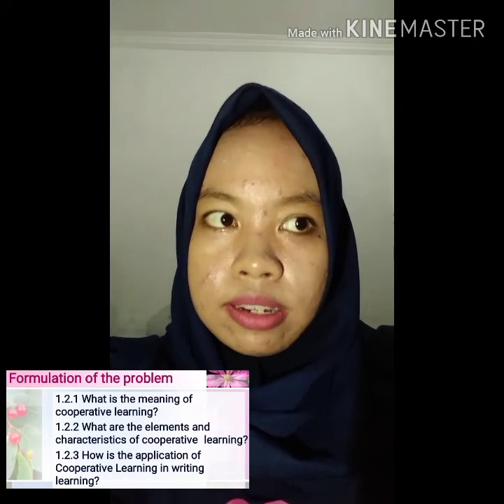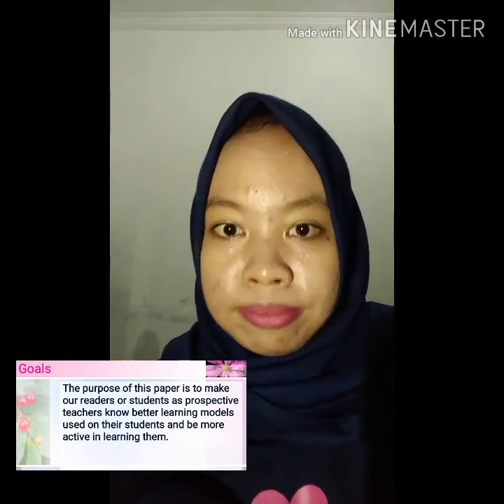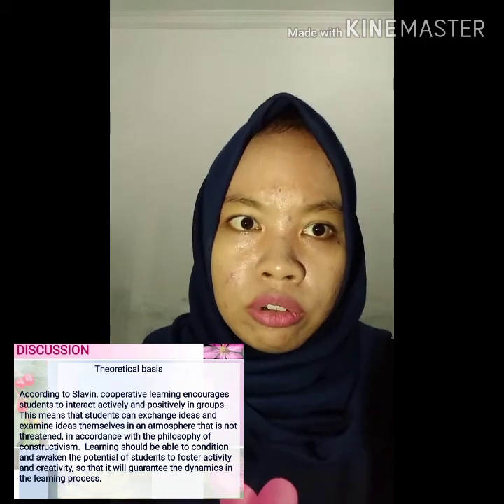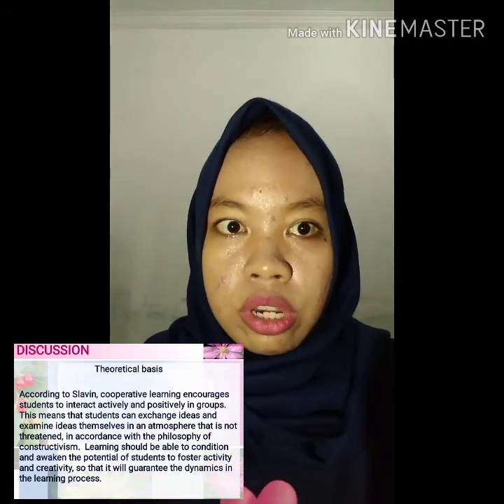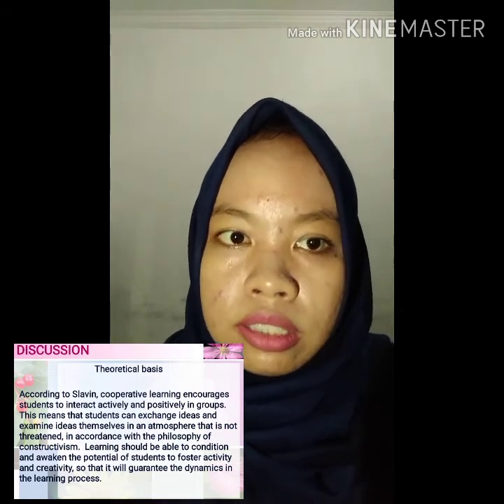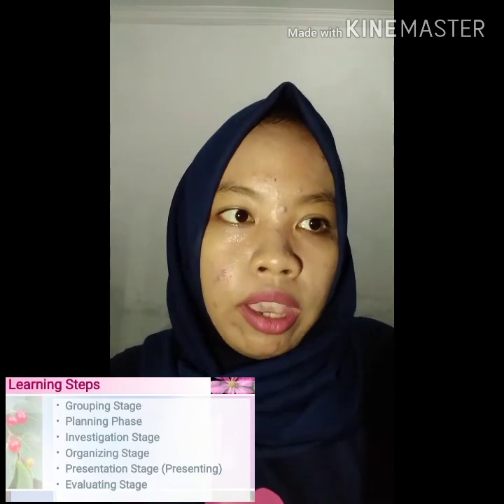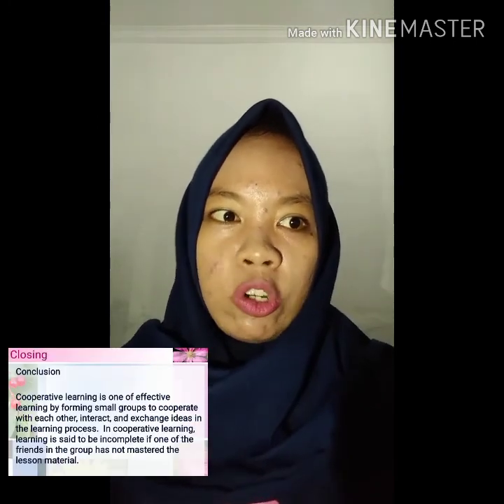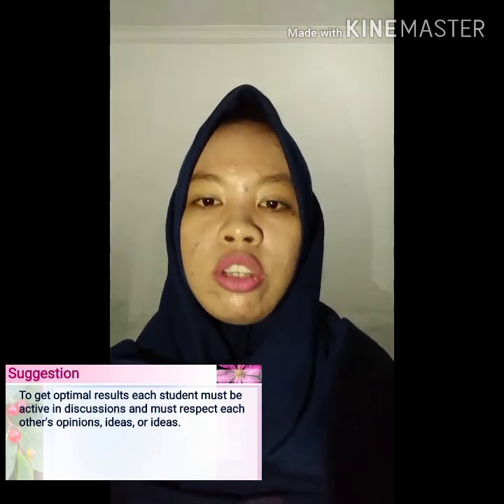Seminar on ELT by Anita Hartati